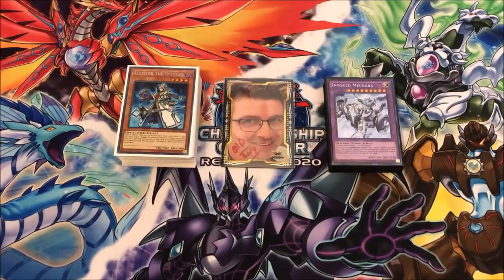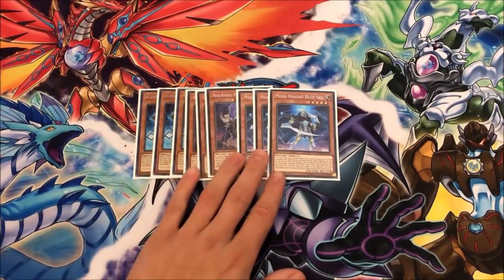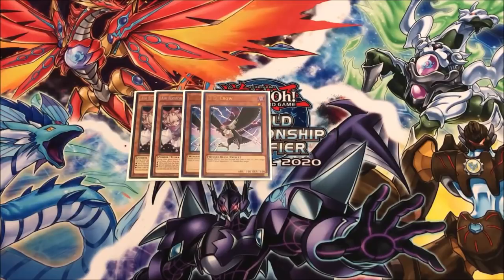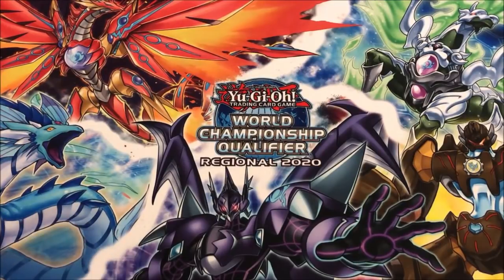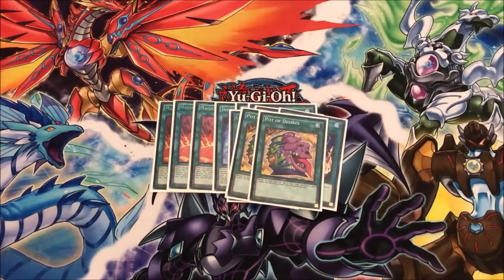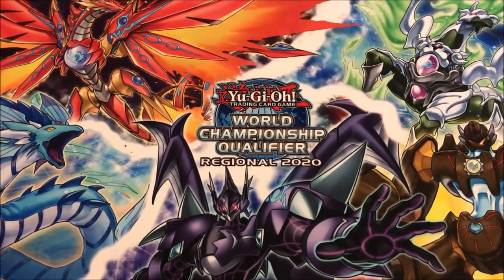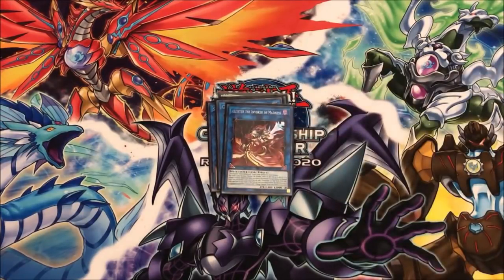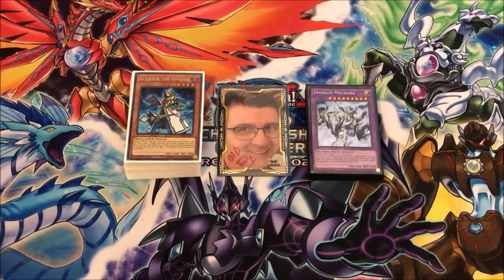Invoked Mekk-Knight ft. SlimYGO - Yu-Gi-Oh! Deck Profile April 2020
SlimYGO is a special guest today showcasing the power of his new format Mekk-Knight Invoked deck for everyone! Make sure to show him some love and check out his channel